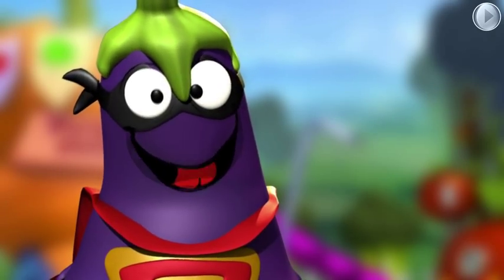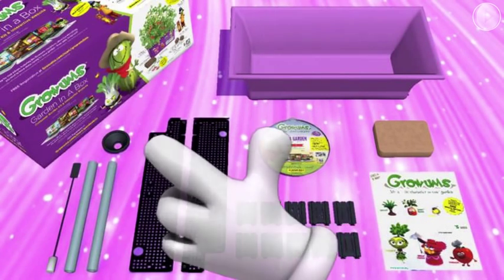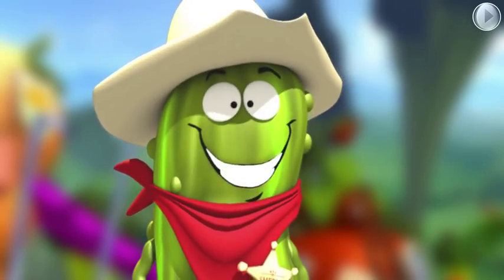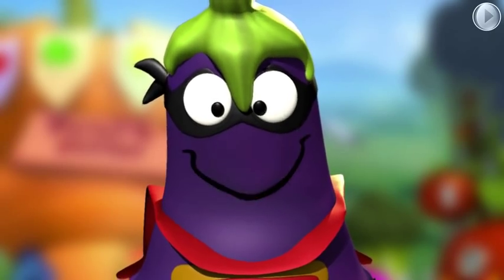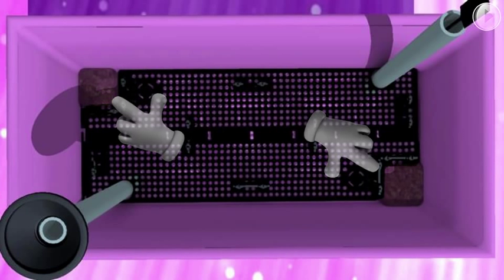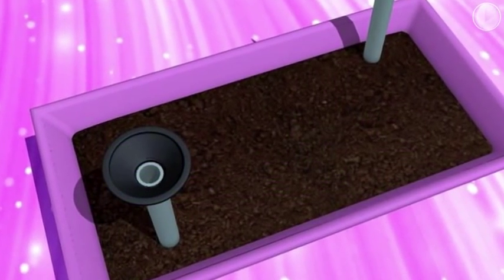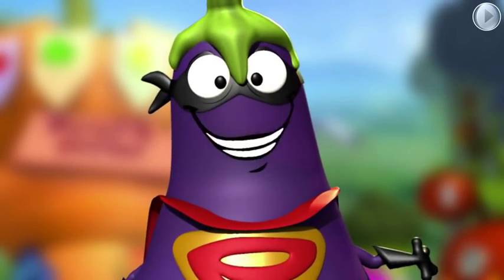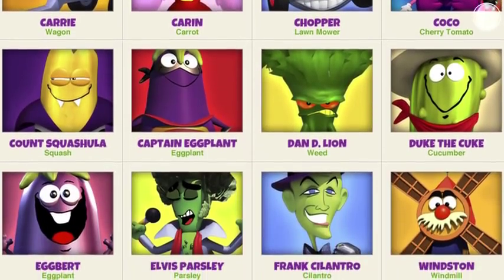Garden In A Box - How to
Learn how to put put your Growums Garden In A Box together with the help of Duke the Cuke and Captain Eggplant!